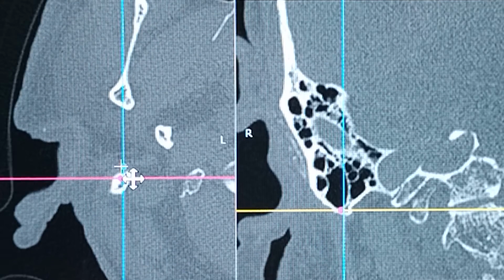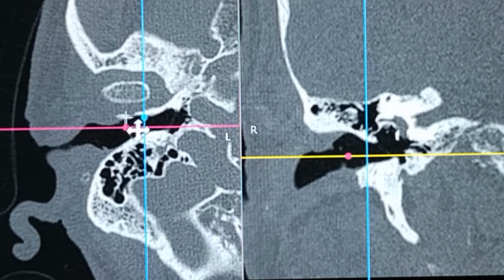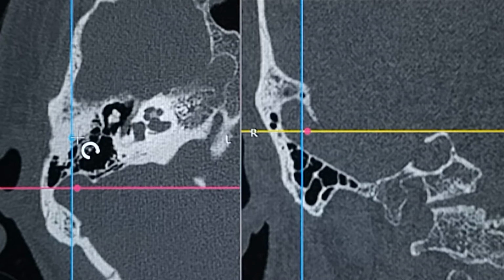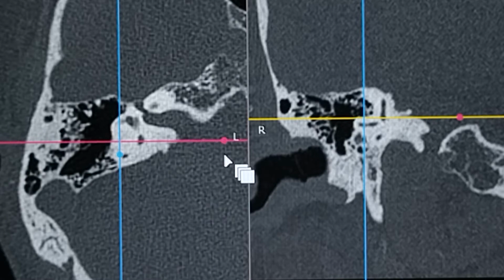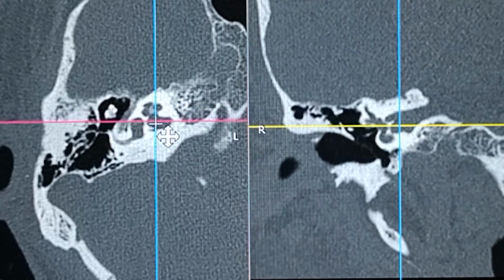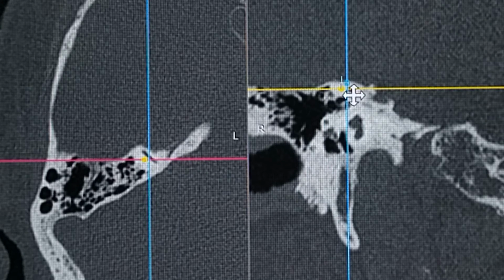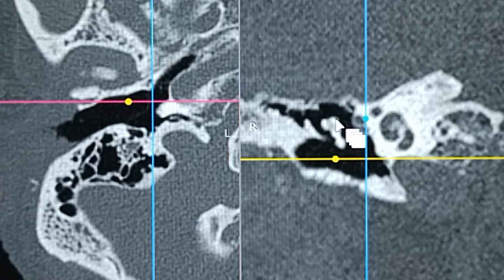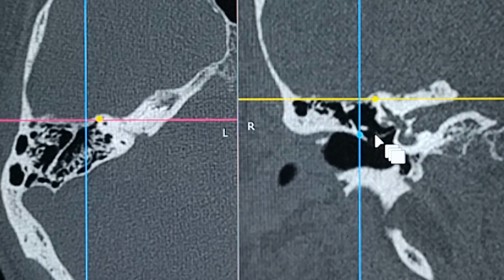HRCT Temporal bone | A more detailed version | Basic to Advanced : AXIAL & CORONAL VERSION 2